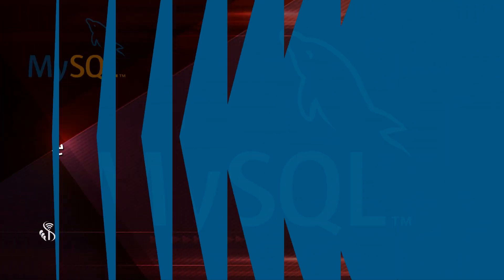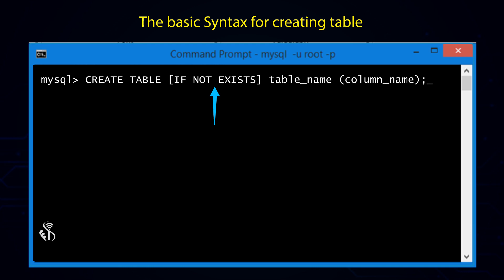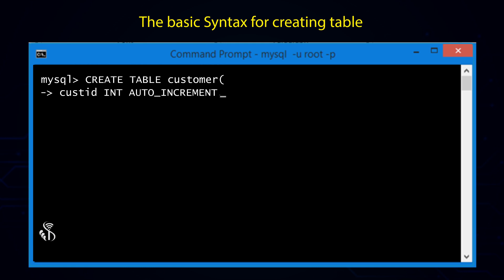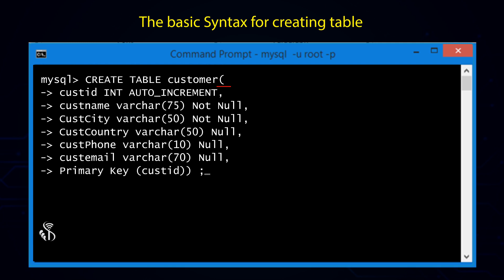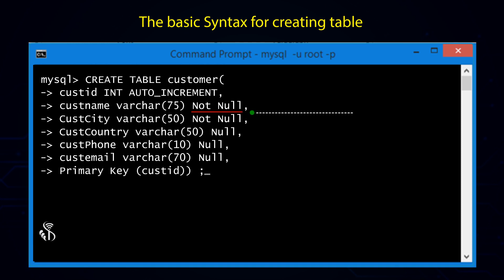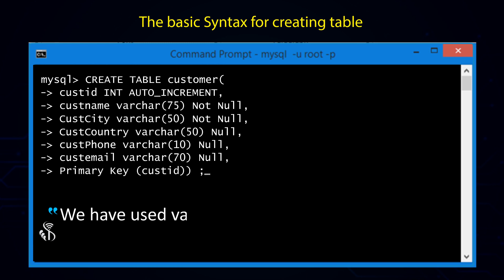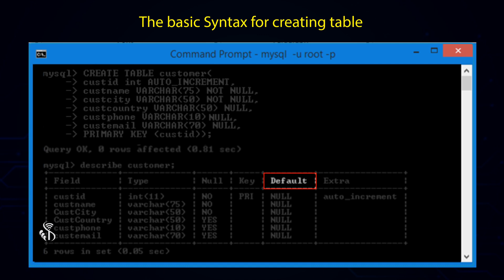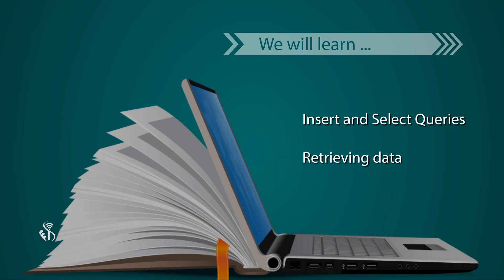MySQL | Table queries